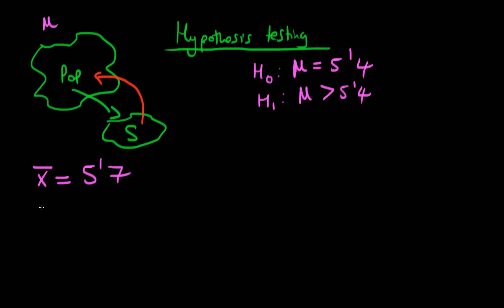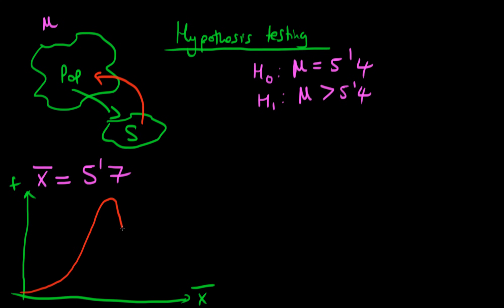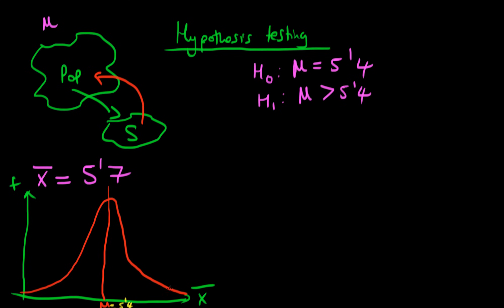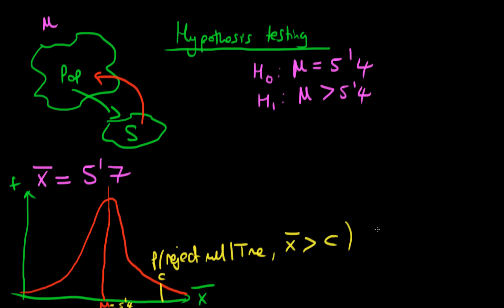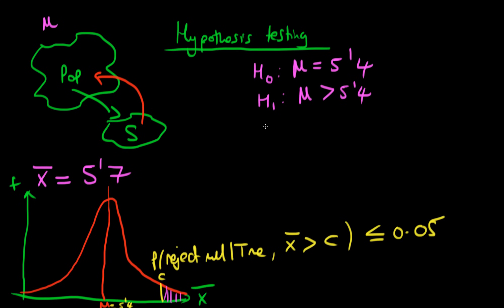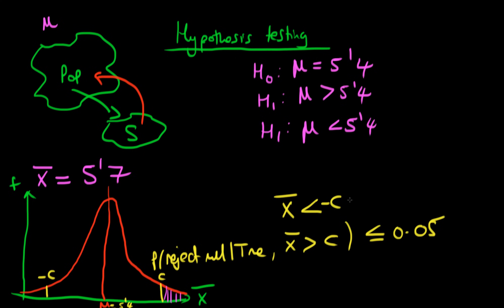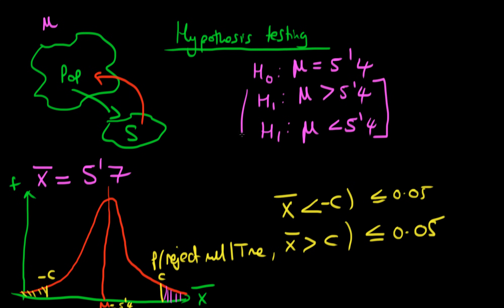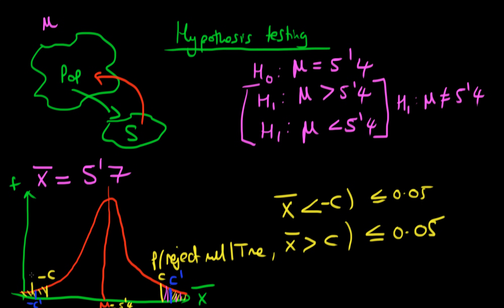Hypothesis testing - one and two tailed tests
This video explains what the difference is between one and two tailed hypothesis tests in econometrics. for course materials, and information regarding updates on each of the courses. Quite excitingly (for me at least), I am about to publish a whole series of new videos on Bayesian statistics on youtube. See here for information Accompanying this series, there will be a book